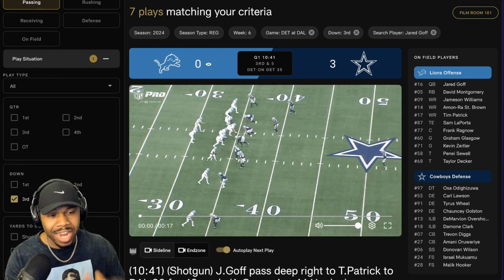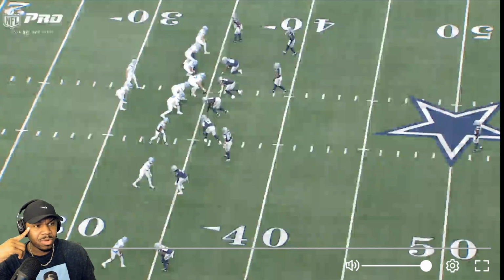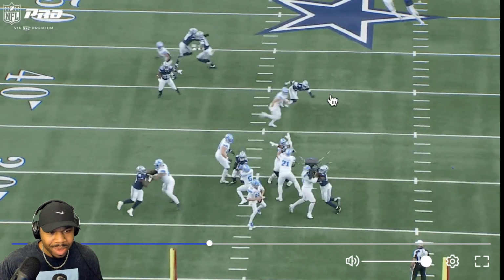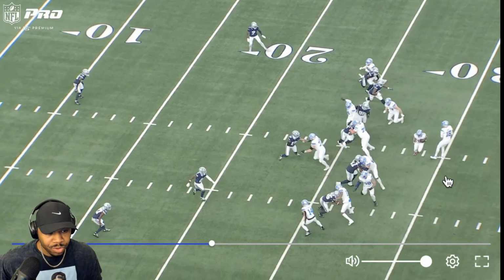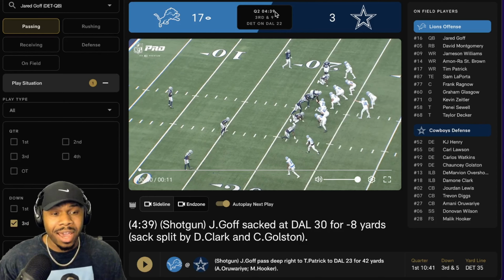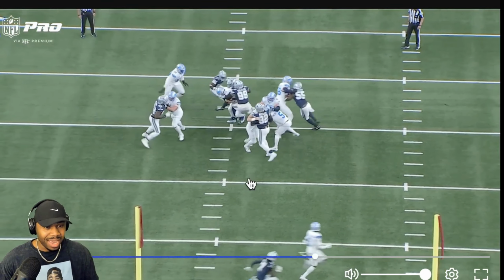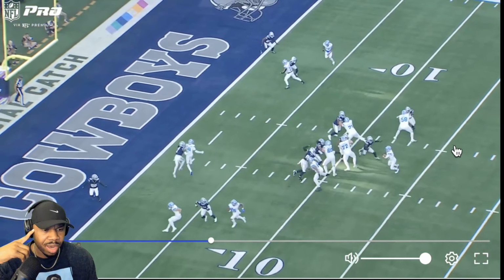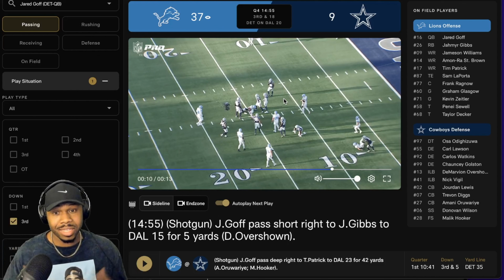EVERY Jared Goff "Money Down" Throw vs Cowboys | Detroit Lions | BigR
BigR reacts to EVERY "Money Down" throw from Lions Jared Goff vs Cowboys.. | Detroit Lions

BigR reacts To EVERY Jared Goff "Money Down" Throw vs Cowboys | Detroit Lions